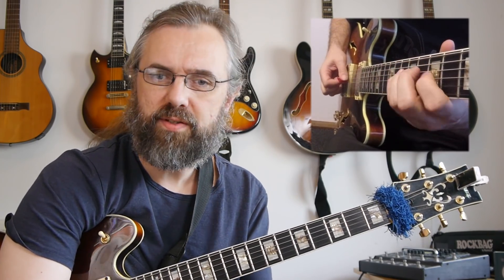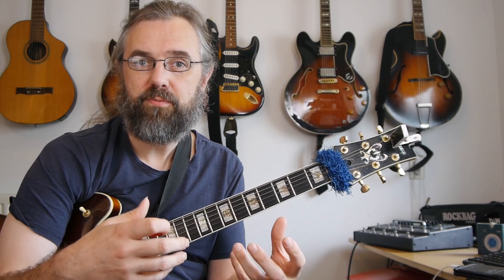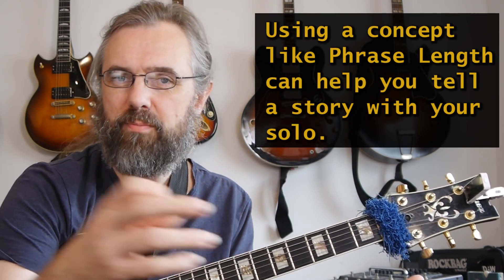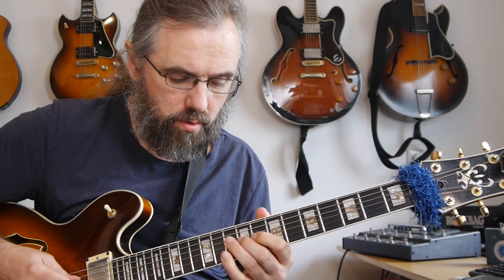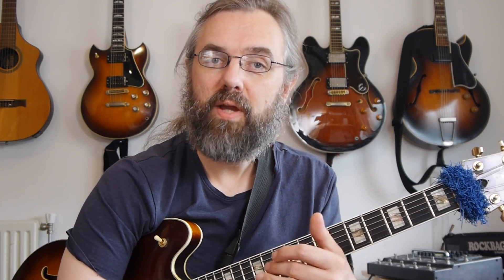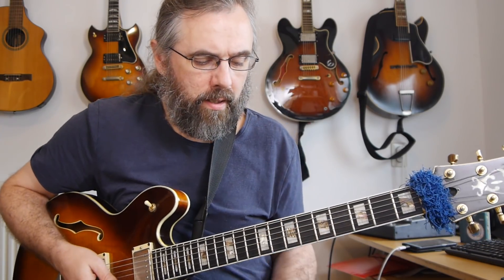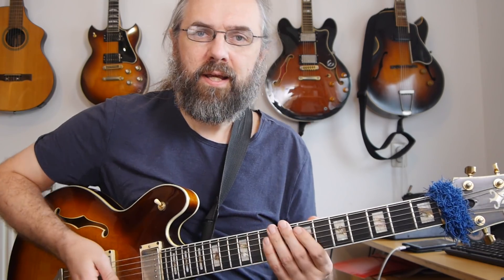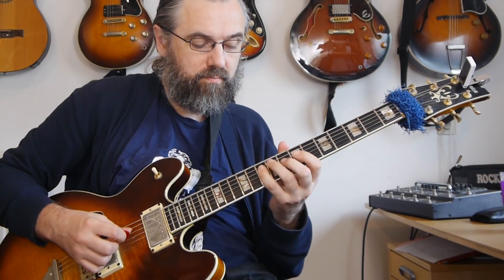A Guitar Solo is NOT only Scales and Arpeggios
Everybody wants to play better solos or write more interesting melodies. Often we get lost in the details like what note or scale is this and we forget to look at the bigger picture.

In this video I want to go over 3 ways that you can start to re-evaluate your solos that can easily help you make them more interesting to listen to by adding variation without having to learn new licks, scales or arpeggios.

So the instead of looking at what notes go where or which pentatonic scale is used here I think you can record a solo and start listening for other things that will help you improve your solos and also give you some things that you can start to work on.

0:15 Introduction
0:29 Look at the larger Picture, think like a listener
1:03 A few thing about the three topics

1:17 Phrase Length - intro
2:02 Demonstration Phrase length
2:24 Think in Tension/Release
2:51 Short Phrases for connecting melodies and motifs
3:42 Motif examples short/long phrase

4:30 Note Length
5:07 Demonstration Long/ short notes
5:46 How to work with this type of phrasing

7:08 Rhythmic Tension/Release

7:18 Inside/Outside rhythms
7:57 Demonstration Rhythmic Tension/Release
8:42 What is Inside the groove
8:55 Off Beats
9:25 Odd  note groupings

10:19 Do you have a good way to introduce contrasts in your solos?

11:24  Want to help me make videos? Check out my Patreon Page!